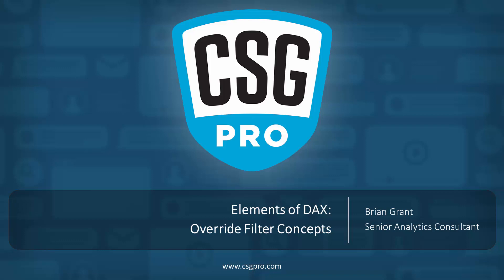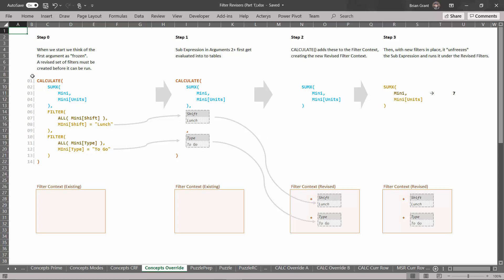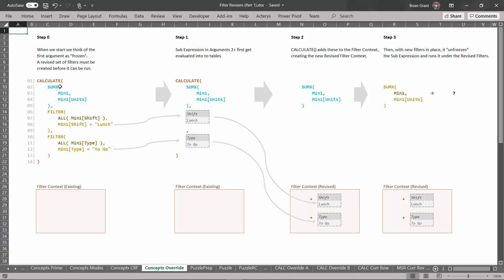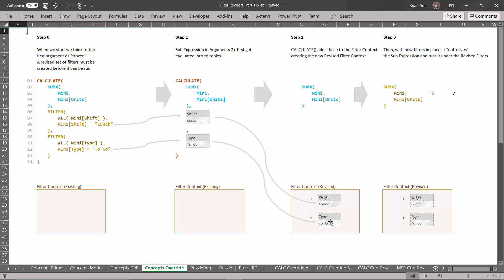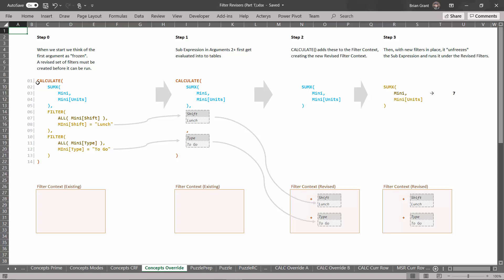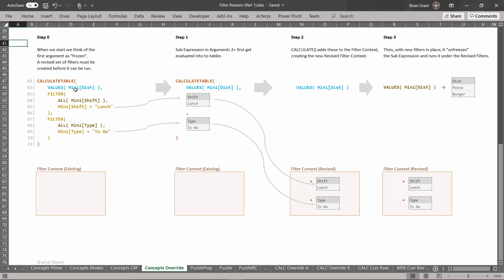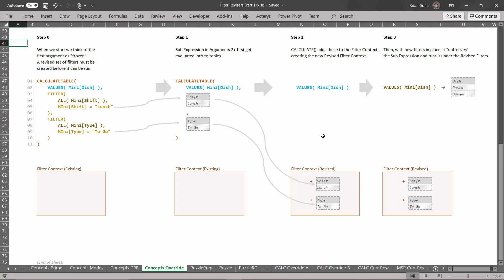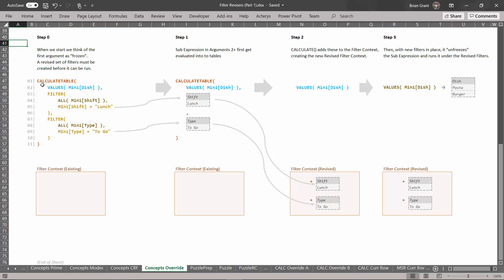Elements of DAX 06-04: Override Filter Concepts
Simpler than Current Row Filter to understand, the seeming conceptual ease of Override Filters belies the near infinite possibilities that they can unlock. These are the secret ingredient that Pivot Tables were missing and are now available to you in DAX.

Here Brian Grant will walk you through how these work with a simple problem which will set you up to visualize their inner workings when you start do very tricky things with them.